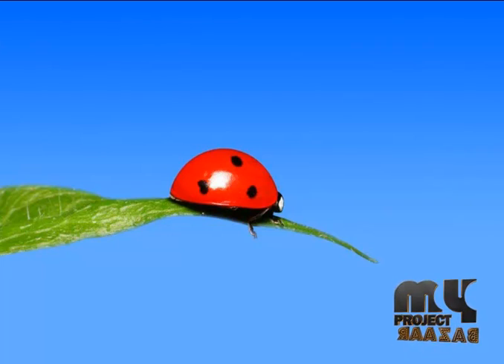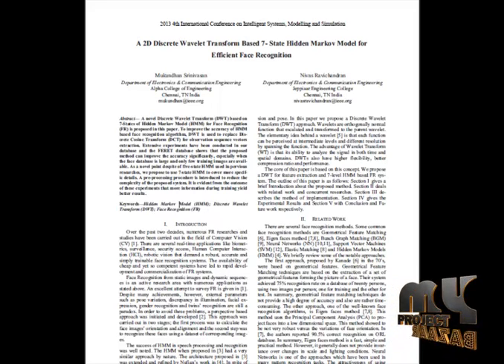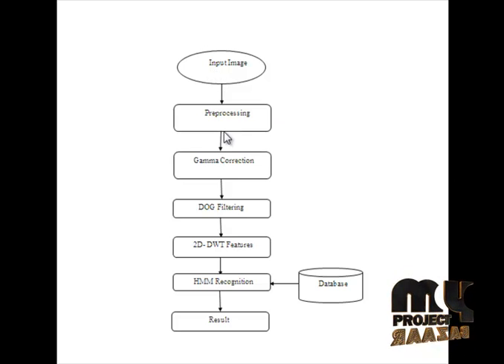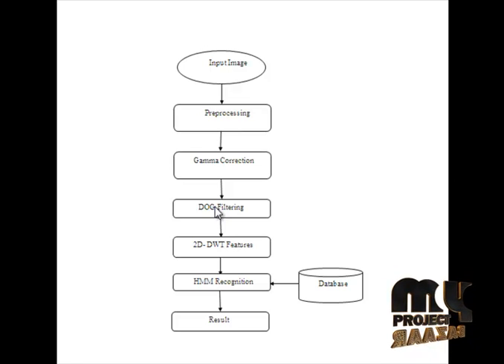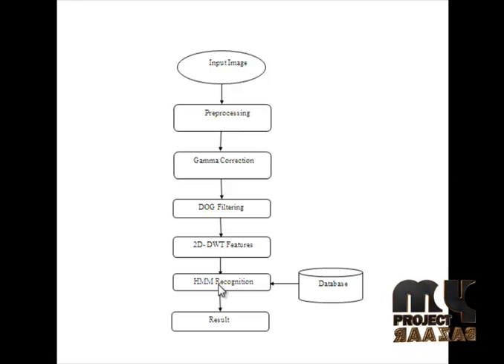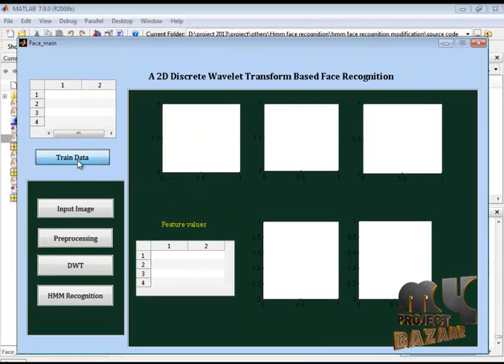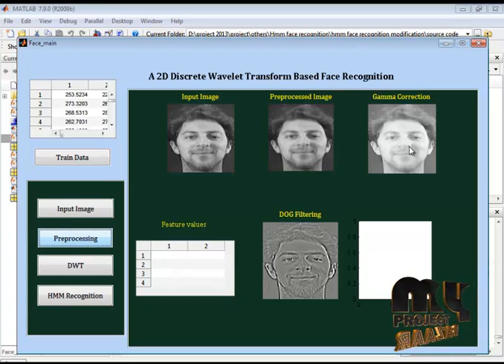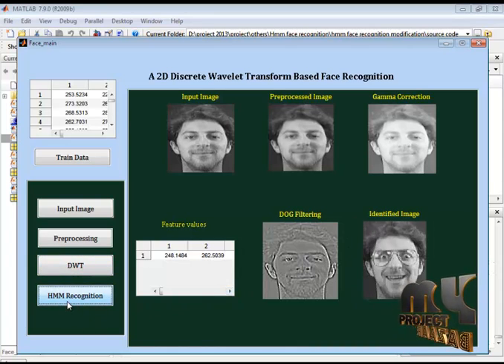Final Year Projects | A 2D Discrete Wavelet Transform Based 7- State Hidden Markov